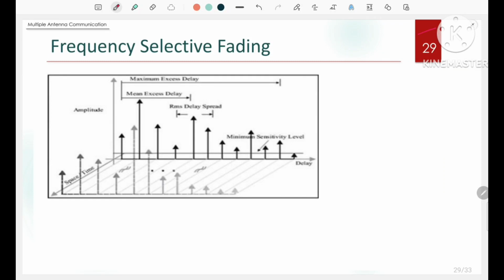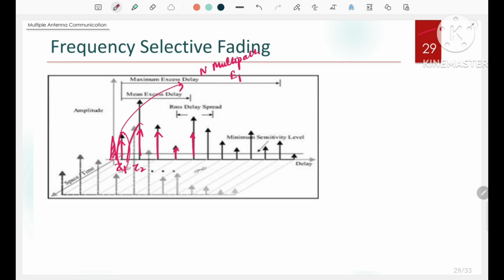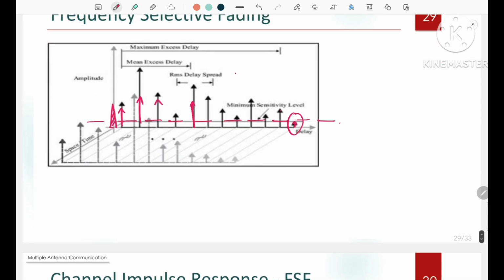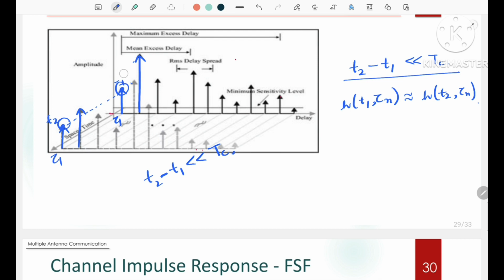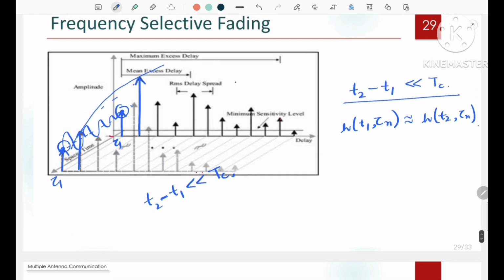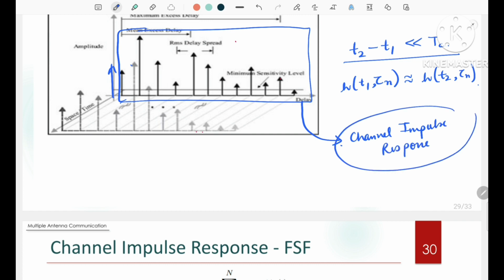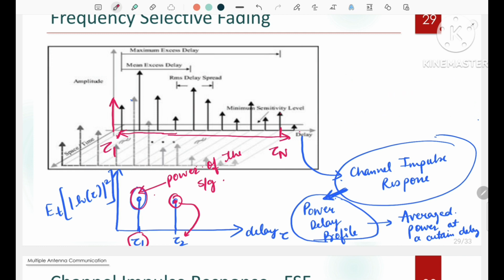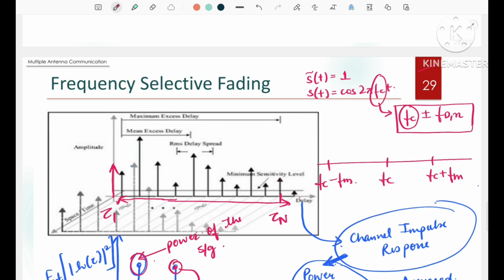Channel Impulse Response - Frequency Selective Fading